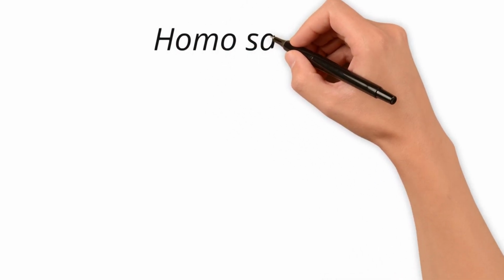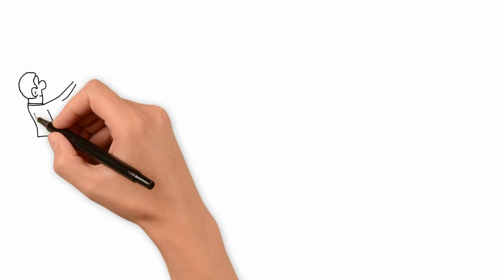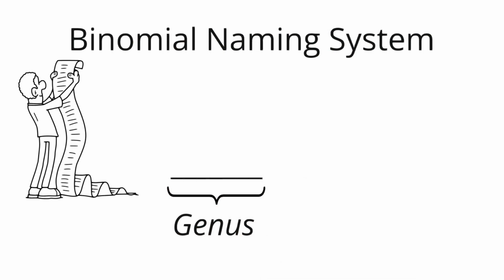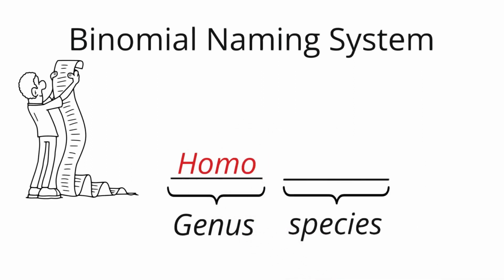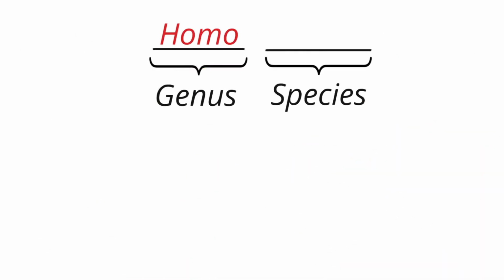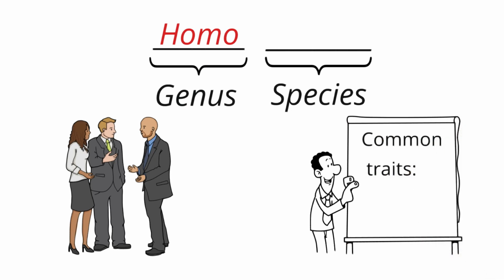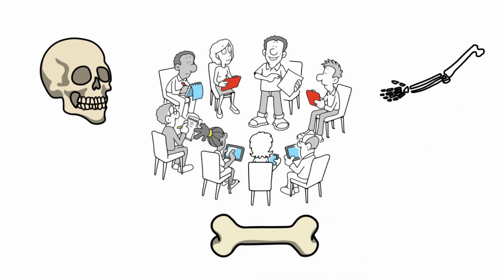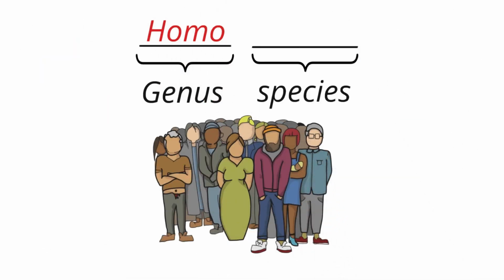What makes something a homo sapiens?